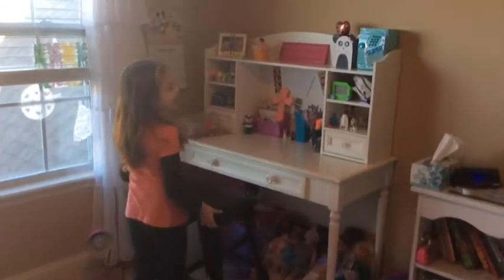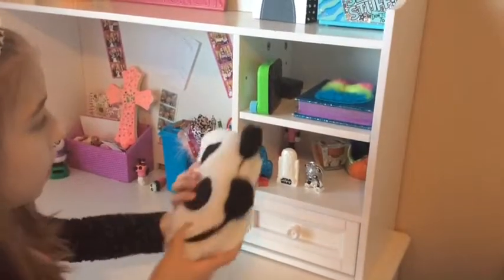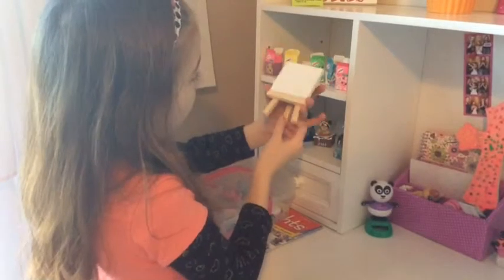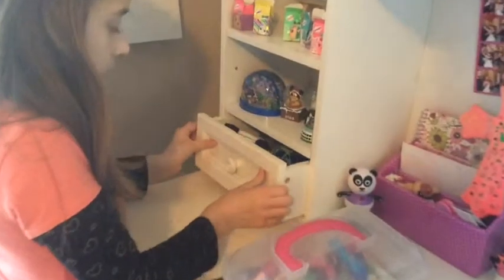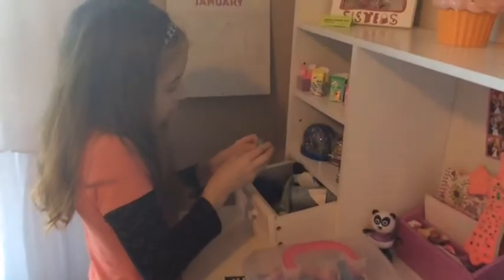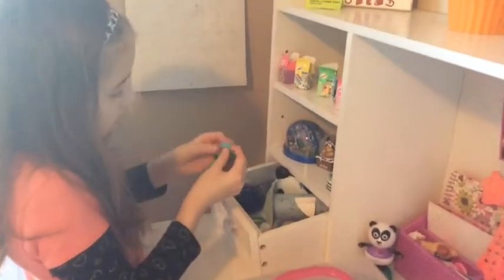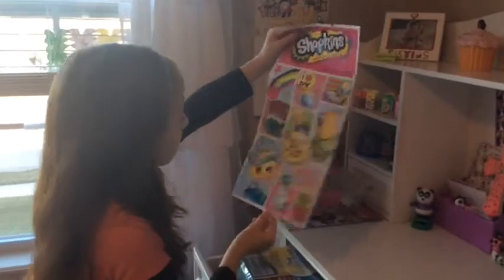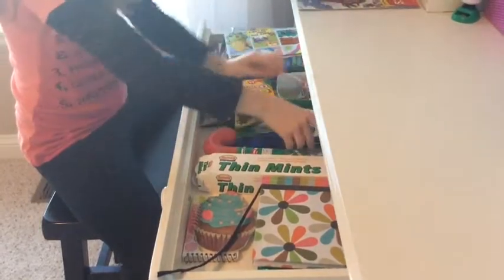My Desk Tour - What's in my Desk 2016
Hi it's Bella:).  I just love my desk so I wanted to share it with you:).